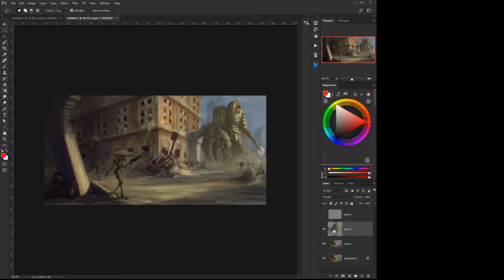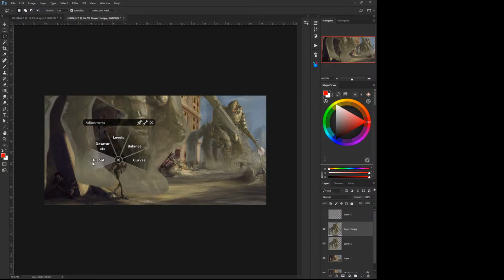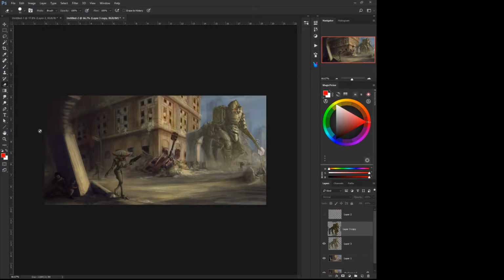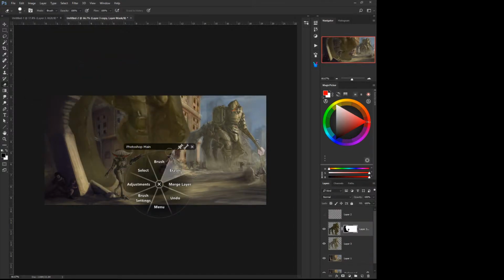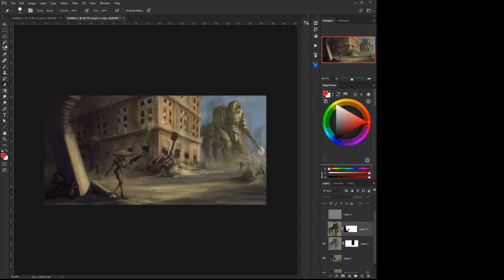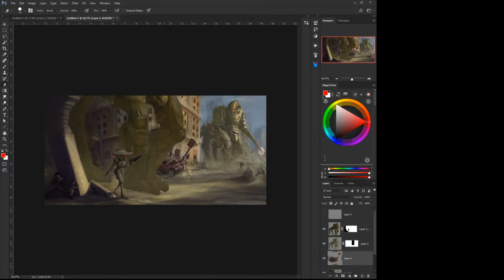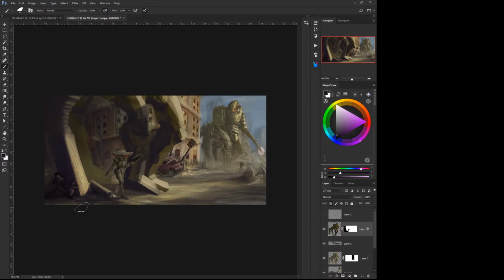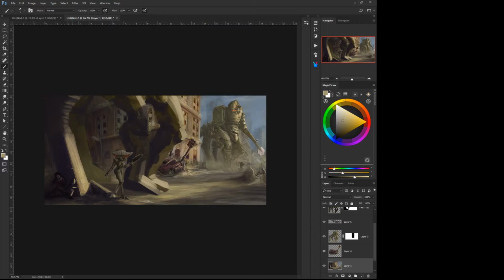Dominik Gutzeit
Video Critique for Dominik Gutzeit

I was given permission by the person through Facebook by Dominik Gutzeit responding   that they would like a YouTube Video Critique. If this person no longer wants their work to be posted please message me directly and wait for my confirmation of removal to know that I received your message.